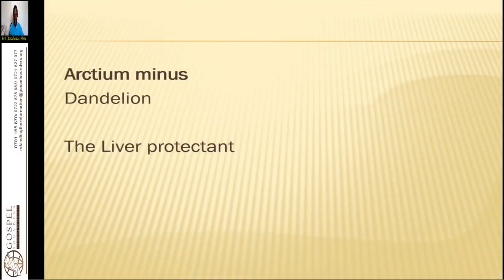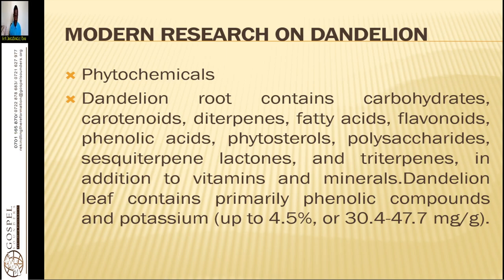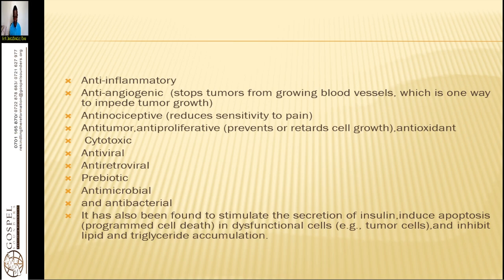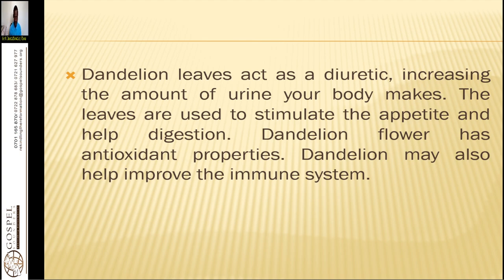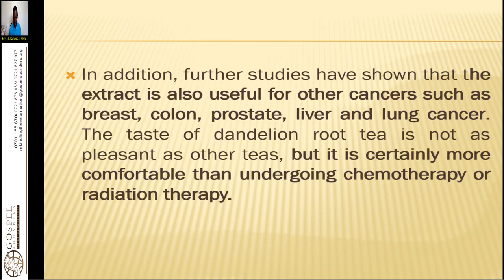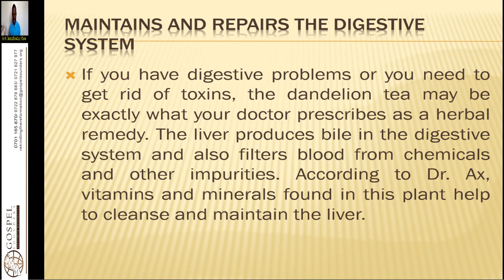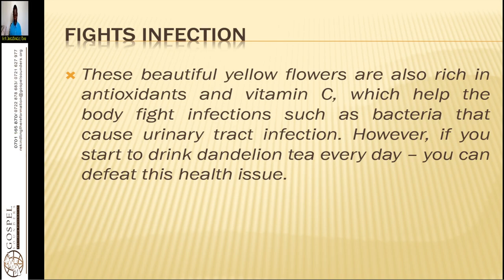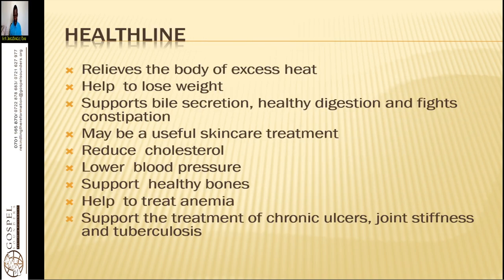Herb Identification - 8. Dandelion - Wycliffe Omondi